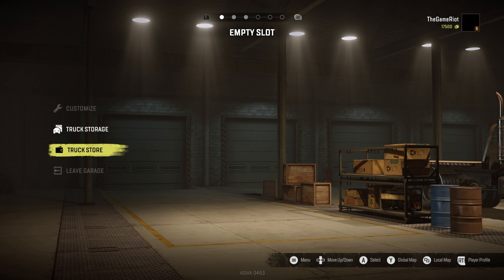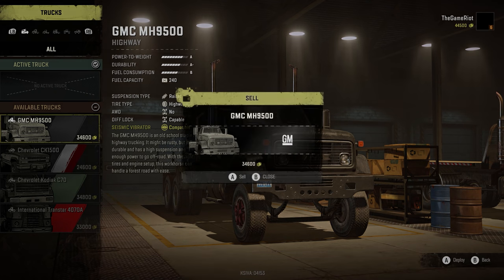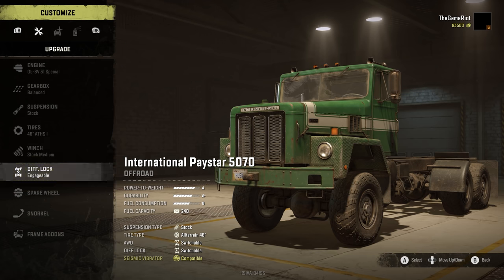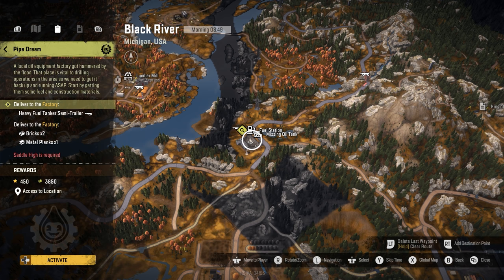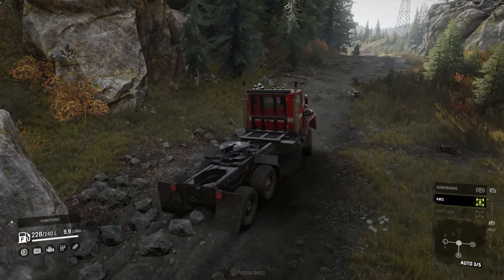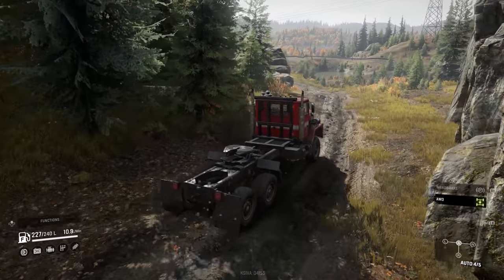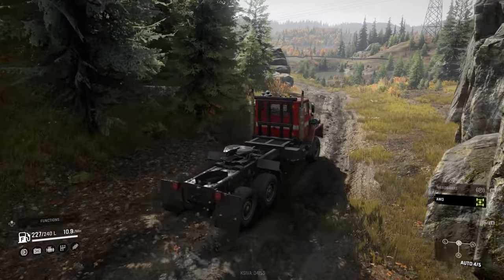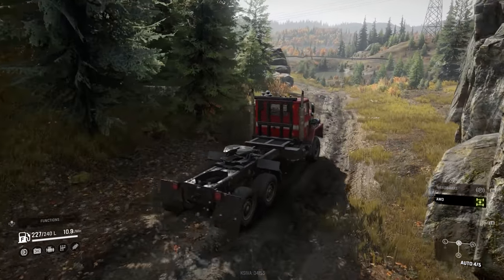SNOWRUNNER Gameplay Walkthrough Part 10 - NEW TRUCK & BIGGEST DELIVERY YET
PC - UK AMAZON - US AMAZON
Thanks to Focus Home Interactive for the Review Code

Get in the driver's seat of powerful vehicles as you conquer extreme open environments with the most advanced terrain simulation ever. Drive 40 vehicles from brands such as Ford, Chevrolet and Freightliner as you leave your mark on an untamed open world.